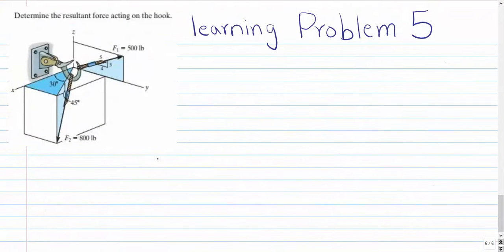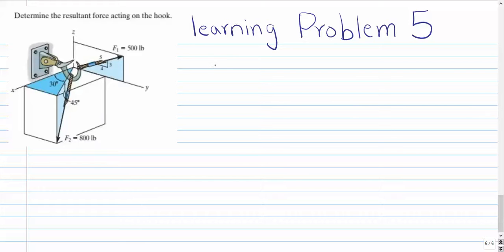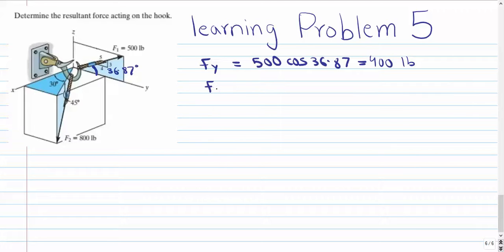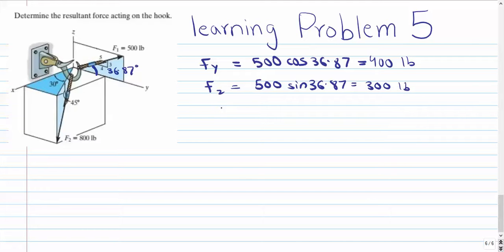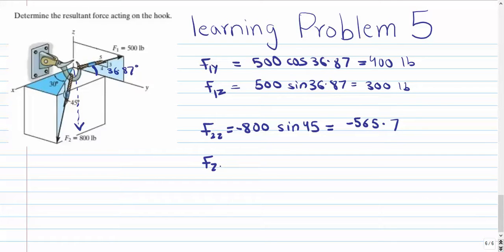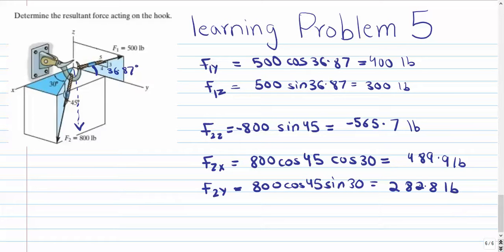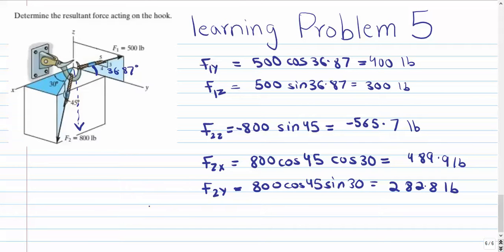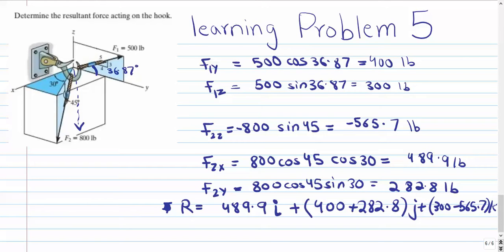Cartesian Vectors Learning Problem 5